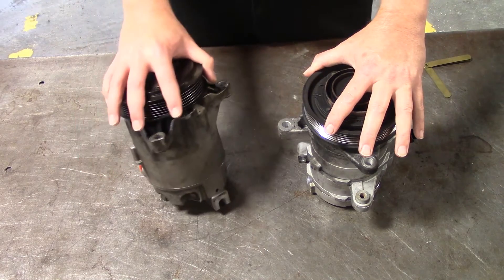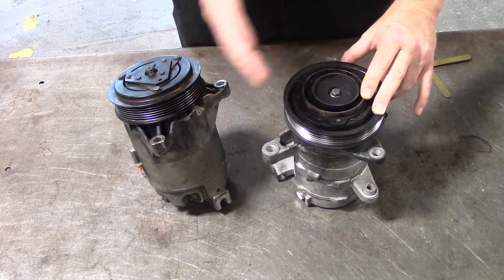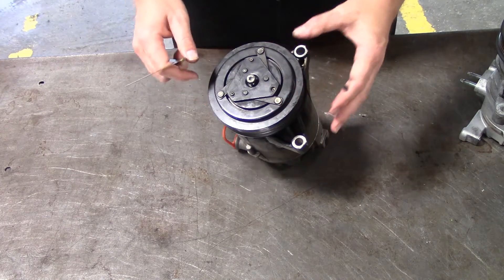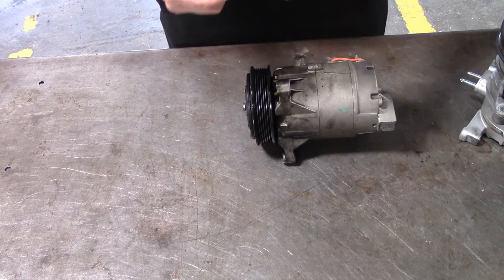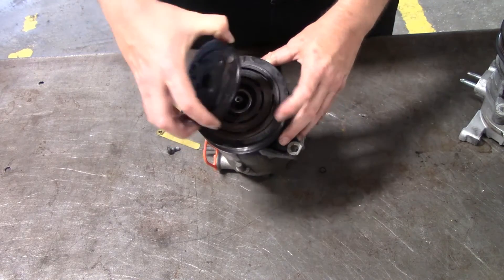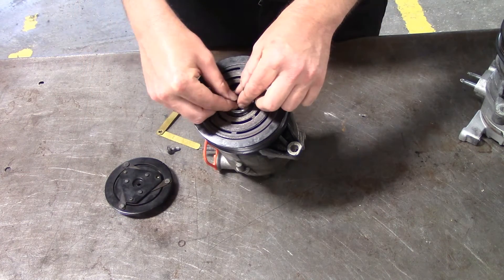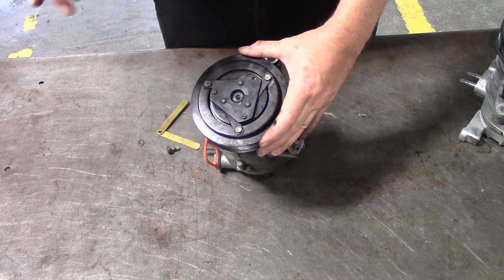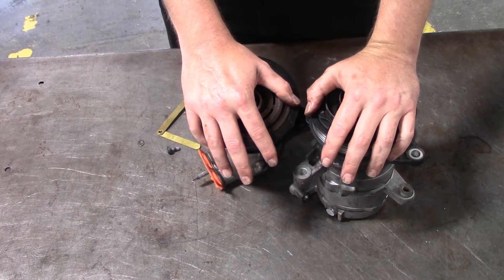Technician Training Series: Inspecting and adjusting air conditioning compressor clutch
In this video, I show you how to inspect and adjust a compressor clutch using shims. I also explain failed clutches and give an example.